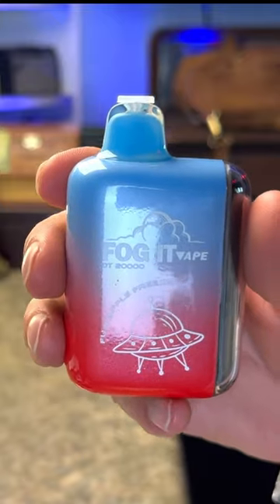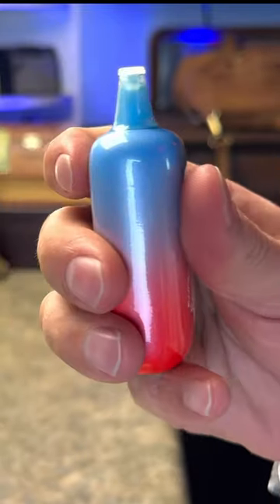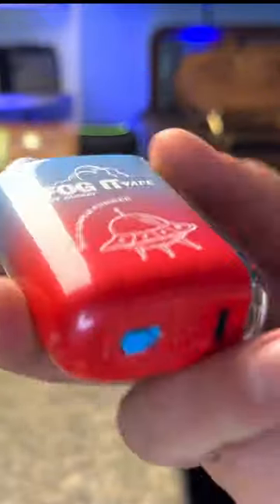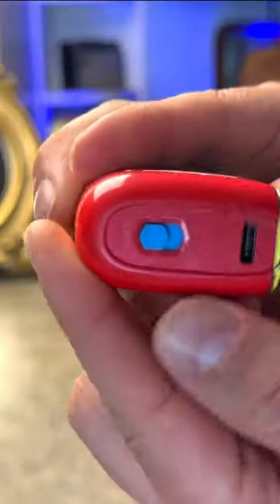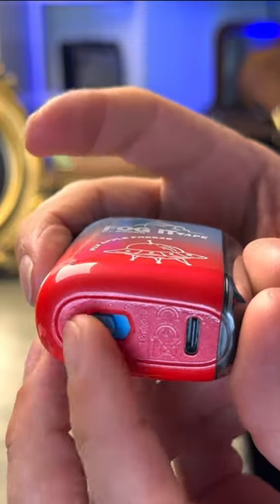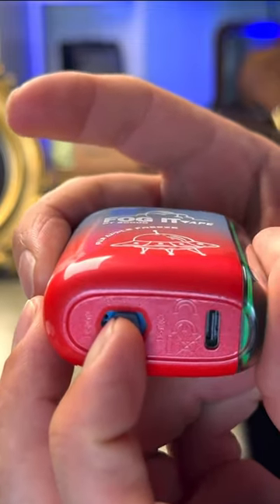FogIt Vape DT20000 20k Puff Disposable Vape!